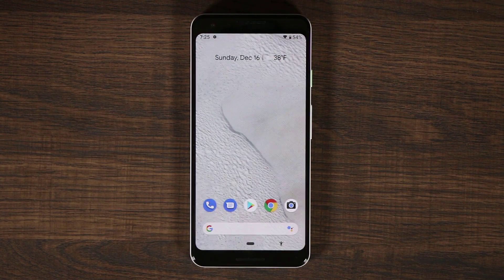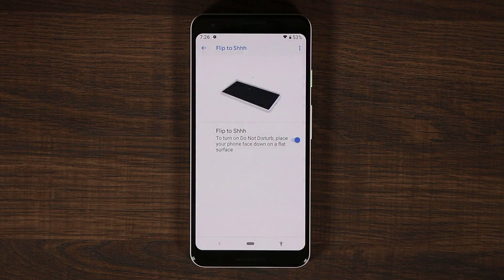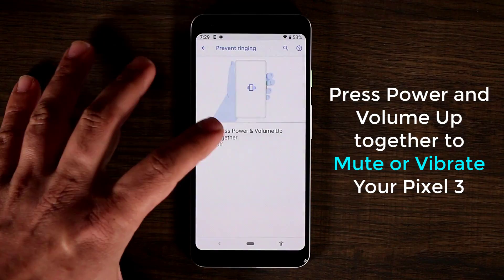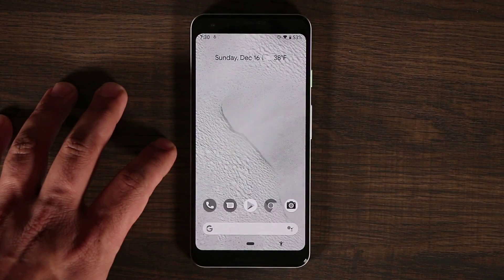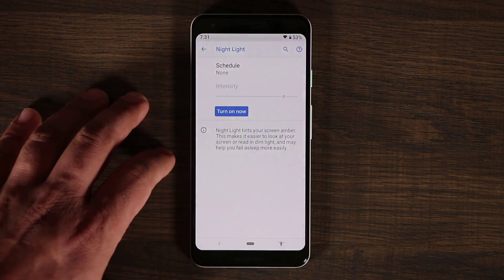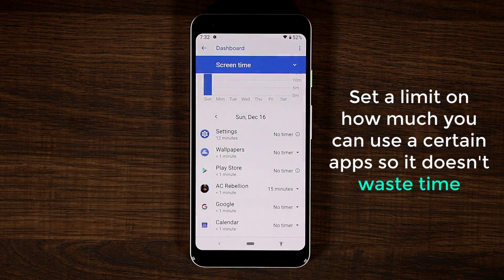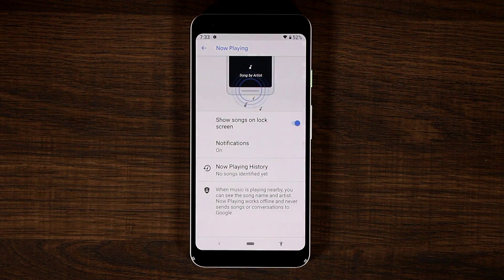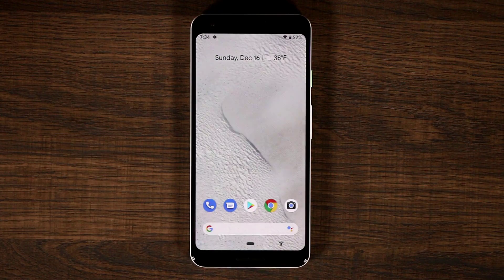Pixel 3 XL - Tips and Tricks That You Will Love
In this video, I will show use some Pixel 3 and Pixel 3 XL tips and tricks that you will love. Start using these pixel 3 tips to enhance the ownership of your smartphone.